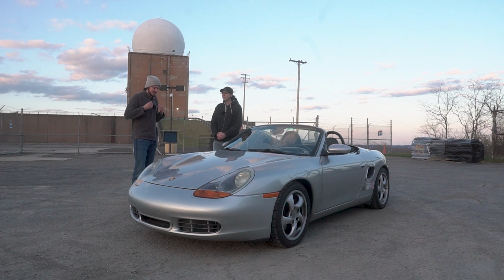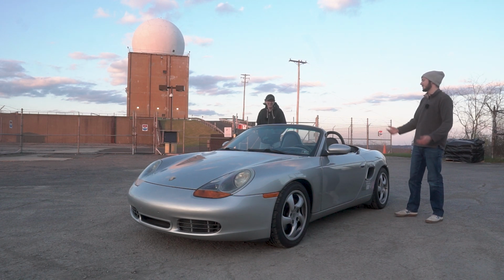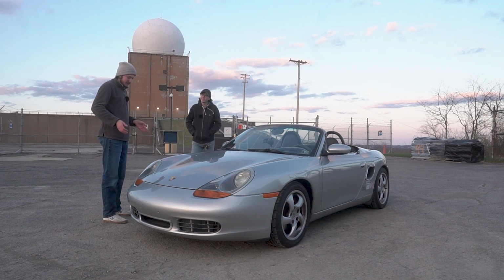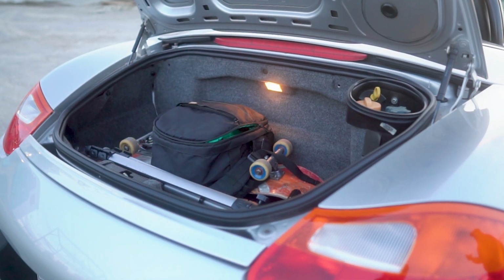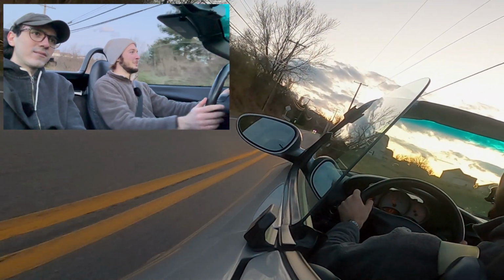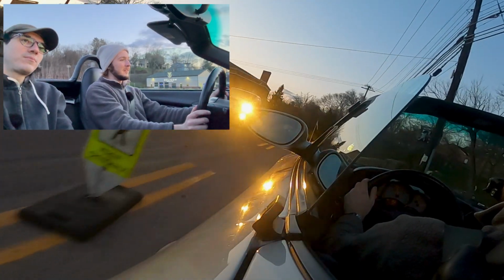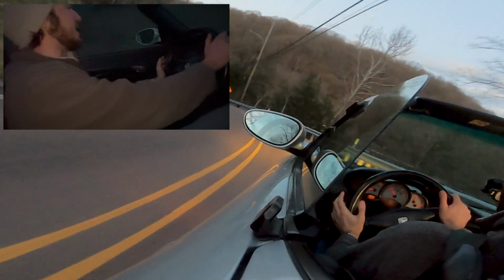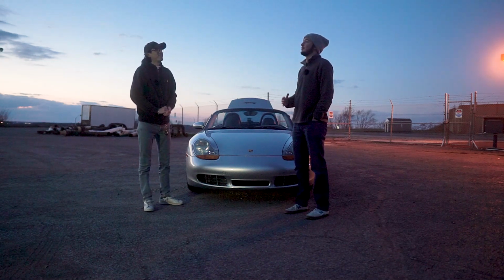In Defense of the Porsche Boxster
Today we get behind the wheel of Stan's 2000 Porsche Boxster and do some backroad driving.